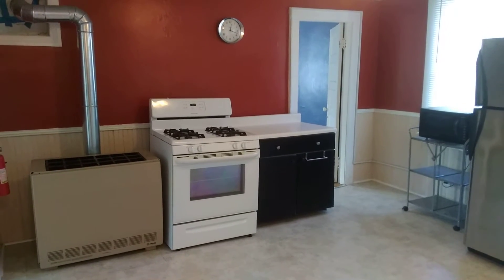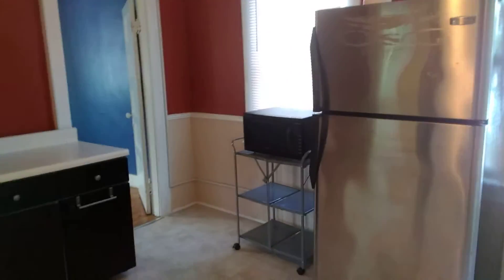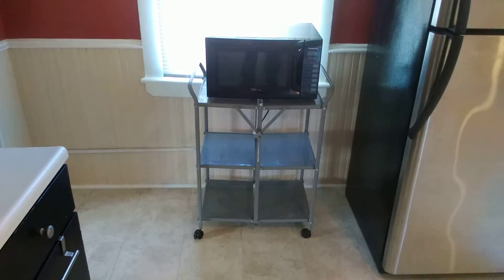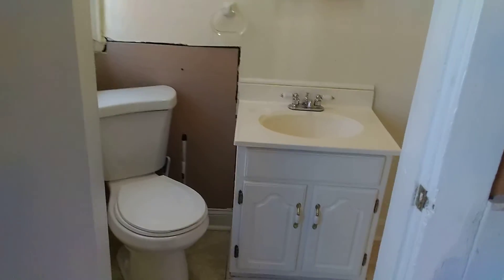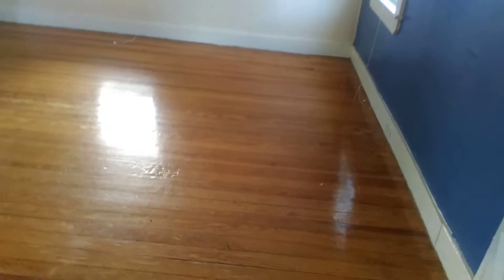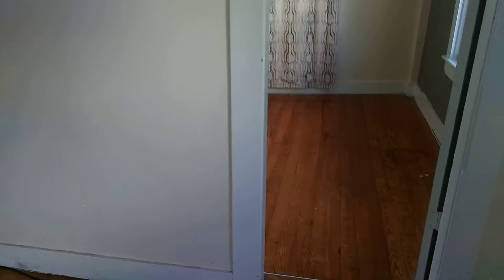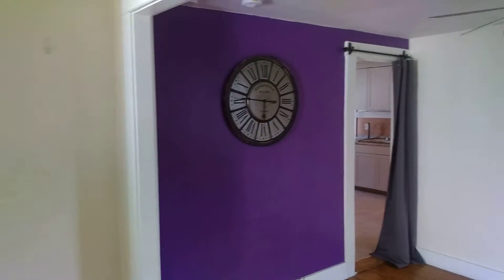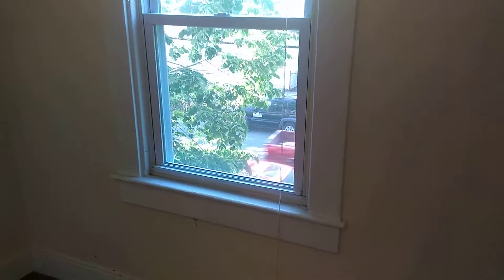Nexus Property Management FR - 148 Bradford Street Unit 4 Bristol, RI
- 2 Bedrooms
- 1 Bathroom
- Hardwood Floors
- Microwave Included
- Near Roger Williams University
-Cable/Internet Ready!

REQUIREMENTS:
*1st months rent and equal security deposit required for move in

Text Nexus Text Assist at (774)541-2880 to schedule a showing ASAP

-24/7 Response Line
-Online Portal for all Tenants
-Epayments